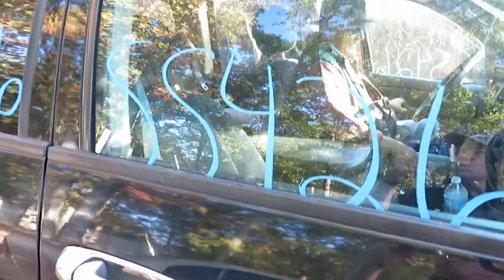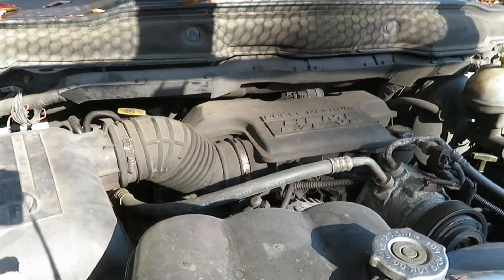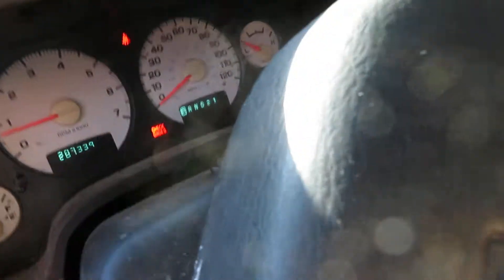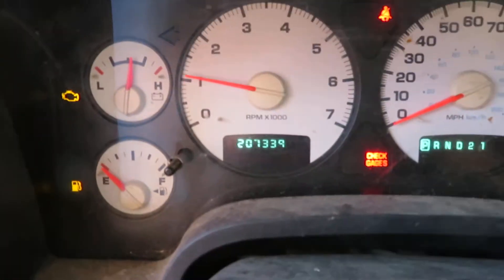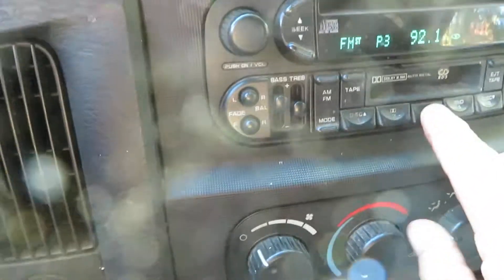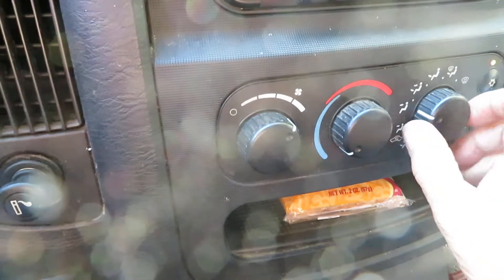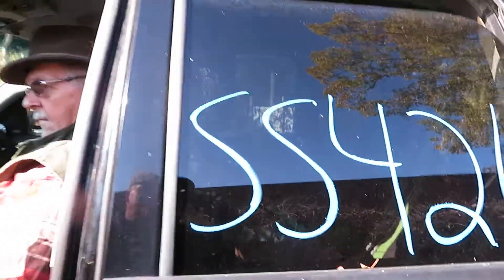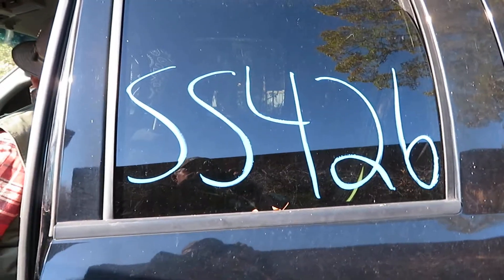SS426 2003 Dodge 1500 Pickup Truck